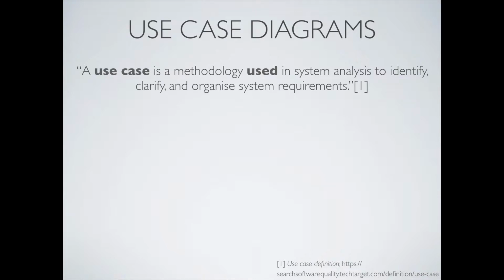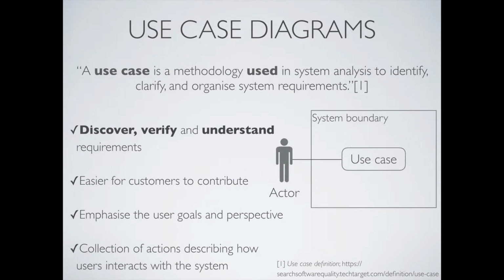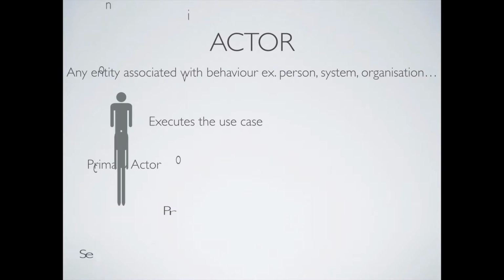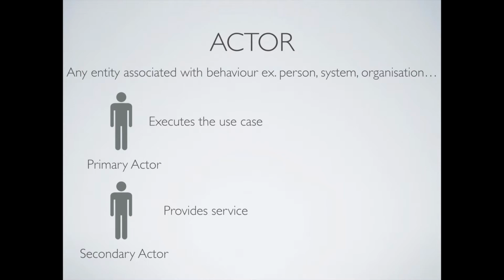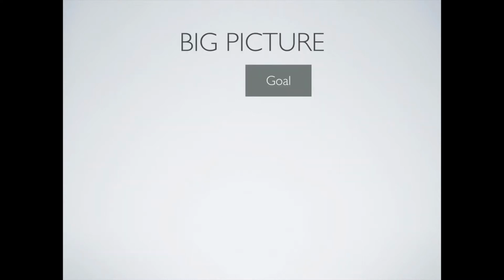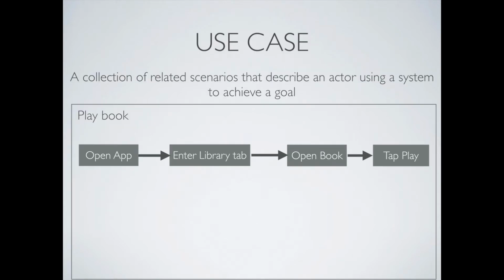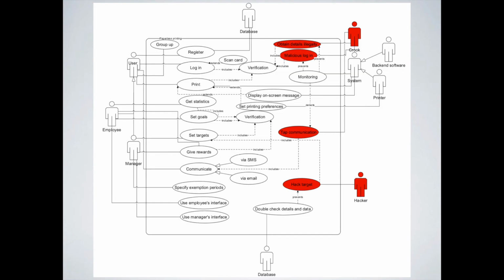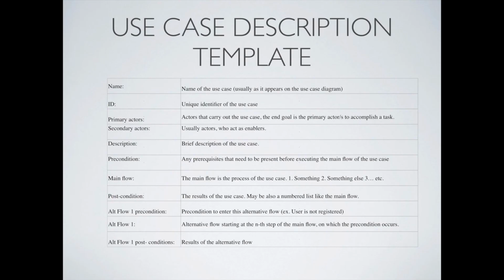Use cases in under 5 minutes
This video is a brief introduction to use cases. Use case modelling is very popular for modelling almost any type of system. Although, not everything is covered in the video, it gives a fair brief knowledge of what use cases are, why and how to read and create one yourself!